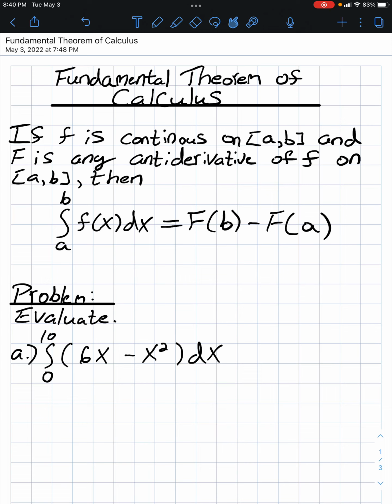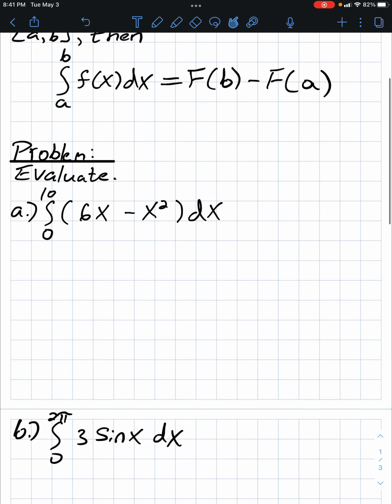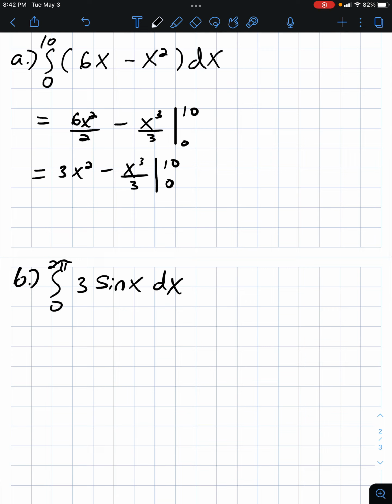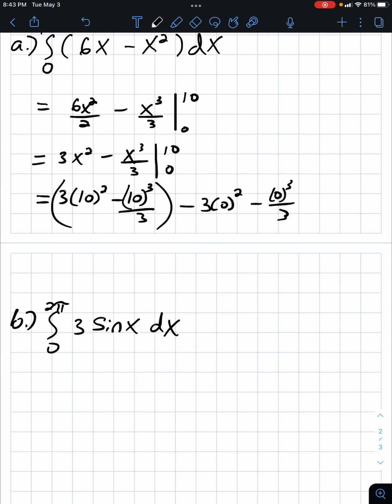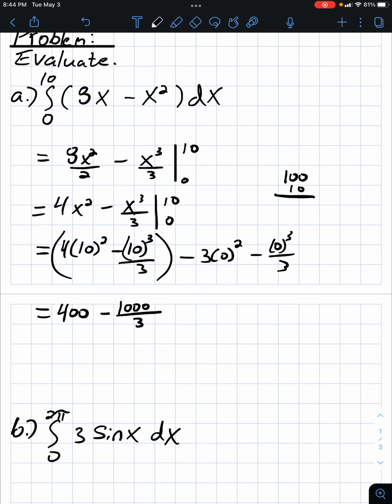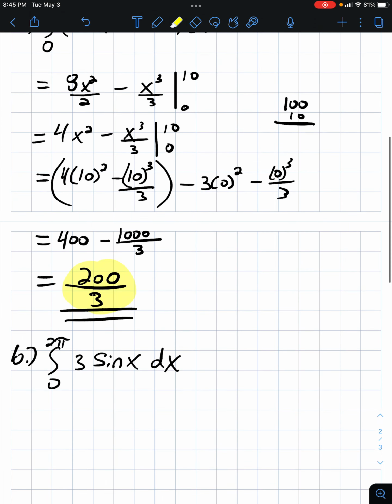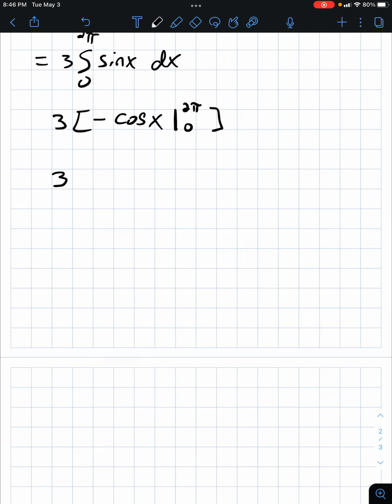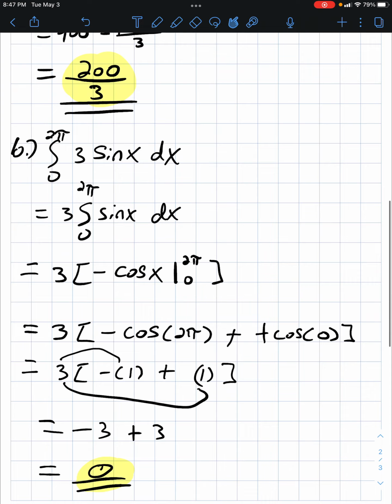Calculus II | Fundamental Theorem of Calculus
Video on the Fundamental Theorem of Calculus.